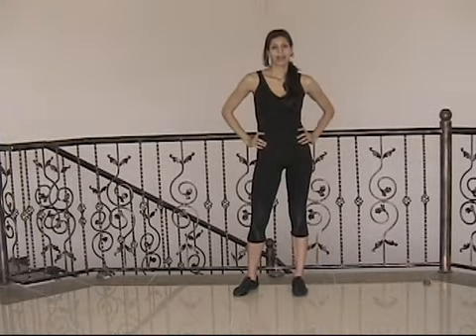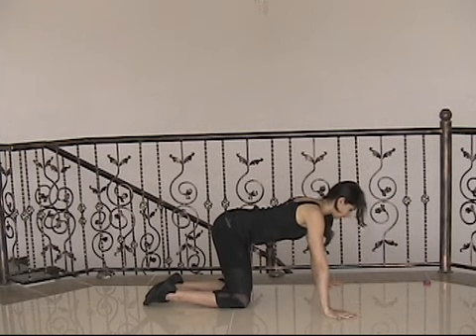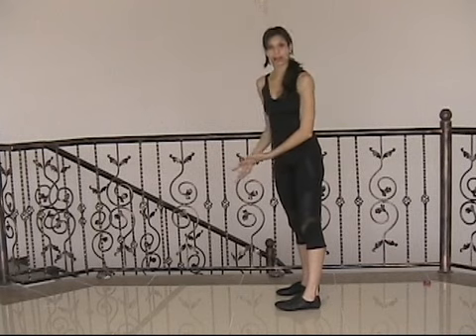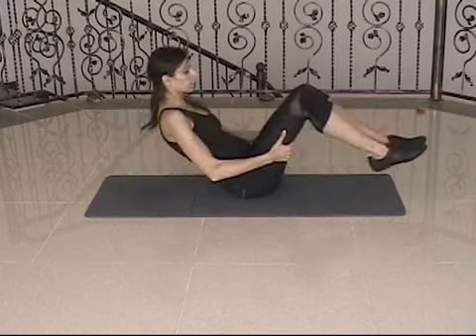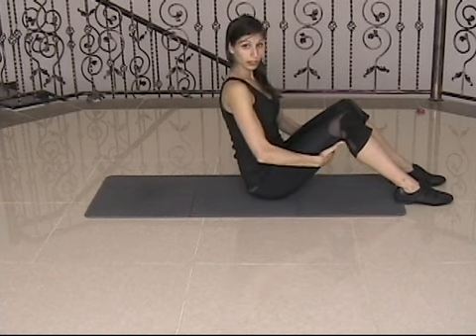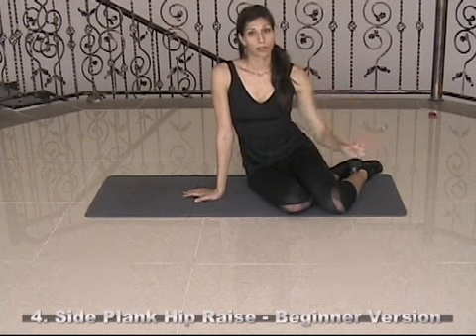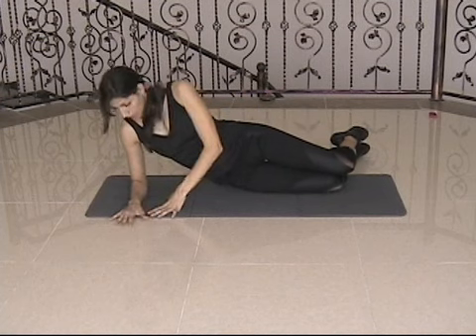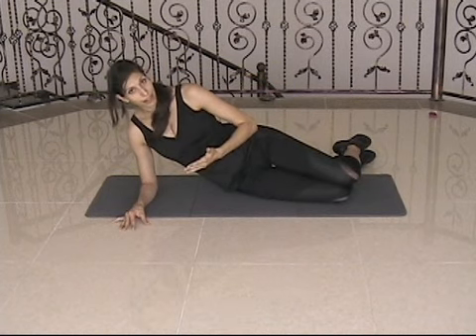September 11 2011 - Love Handles Be Gone!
16-minute interval workout focusing on the core. Beginner variations, tips, and techniques included.